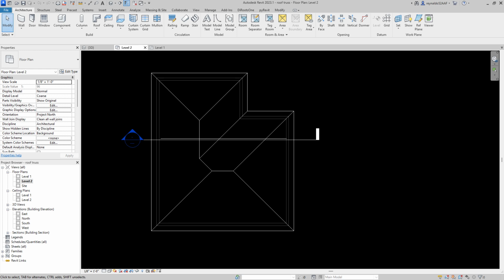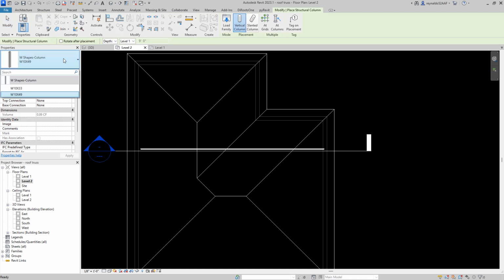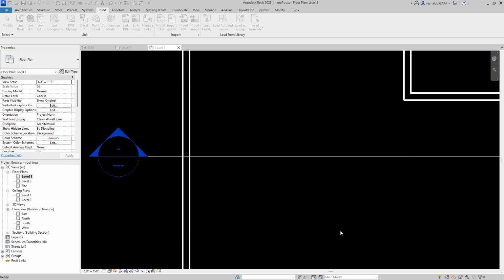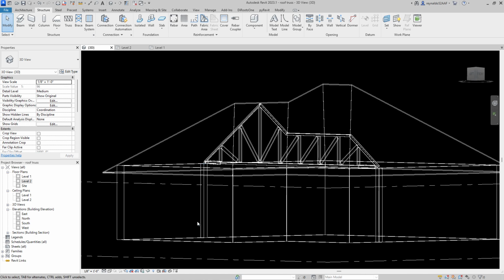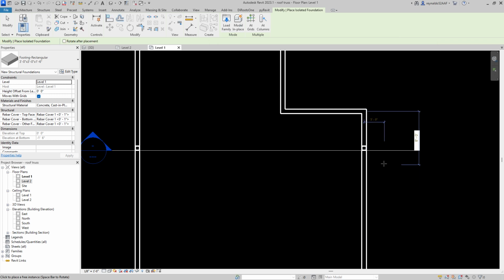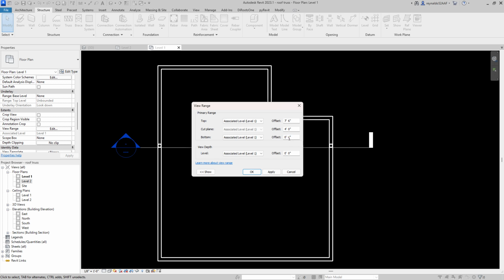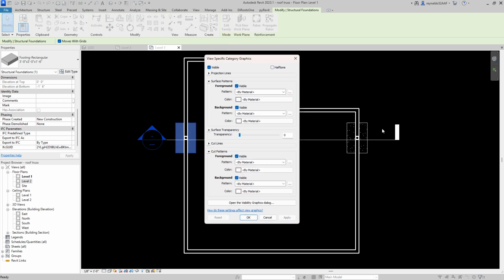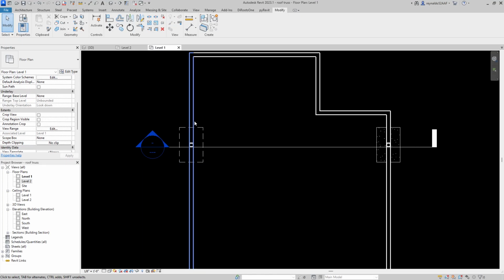How to Model a Wood Column and Spread Footing in Revit!!!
This video will teach you how to Model a Post / Column and Footing in Revit!!!